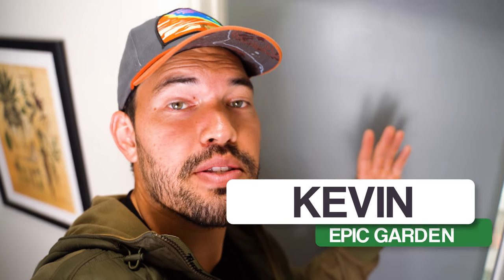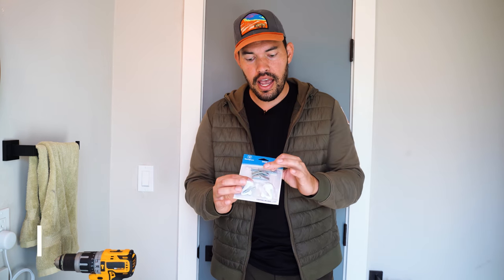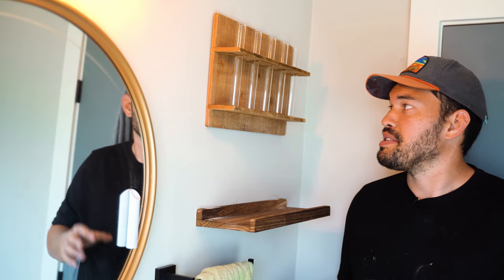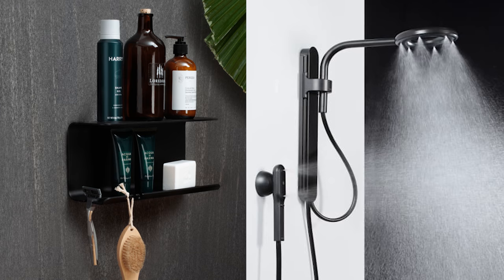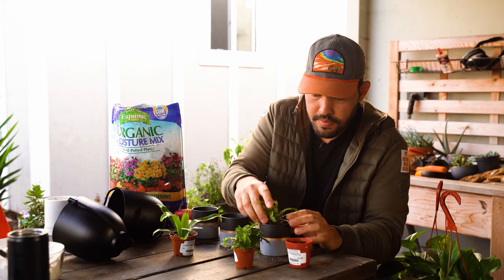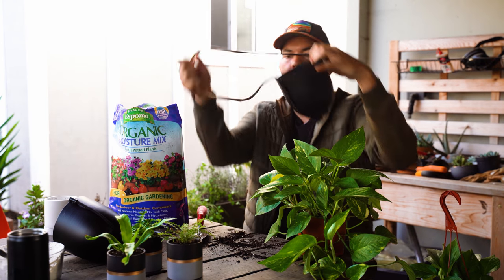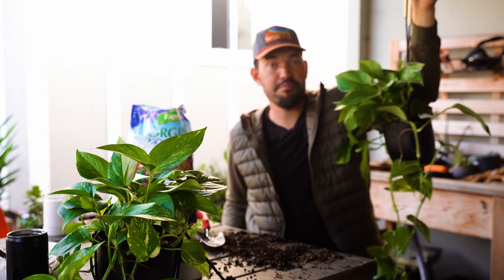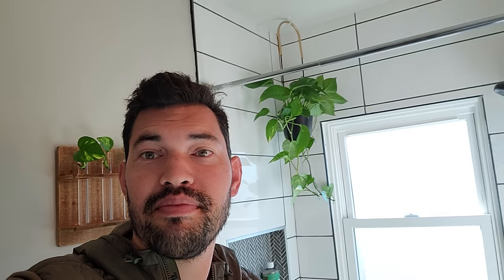Houseplant Makeover for a Small Bathroom!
Check out Nebia's products (and upcoming deals) In my new house, I have a TINY bathroom that I wanted to spice up with some houseplants to get a little bit of a "mad scientist meets Jumanji" feel. So I hit the nursery, grabbed some plants and wall accessories, and decked my bathroom out!

Nebia makes incredible, sustainable bath and shower products that save water and the planet. I use the Nebia by Moen Rainshower and Wand to give both myself and my houseplants a nice watering, while also saving 45% of my water costs and roughly $150/year off of my water bill. Their machine-washable shower curtain is made from 41 recycled plastic bottles, and the Nebia shelf is a great spot for me to put my homegrown luffa sponge as well as my other bath products.

0:00 - Intro
0:27 - Before
1:47 - Ceiling Hooks
3:19 - Propagation Station and Ledges
4:55 - Nebia by Moen
6:47 - Potting Up Plants
10:25 - Adding Plants
11:00 - Taking Cuttings
12:28 - After

→ Ceiling Plant Hooks
→ Fern Planter Pots
→ Propagation Station
→ Wall Shelves
→ Hanging Plant Pots